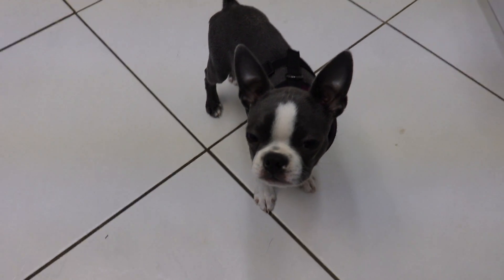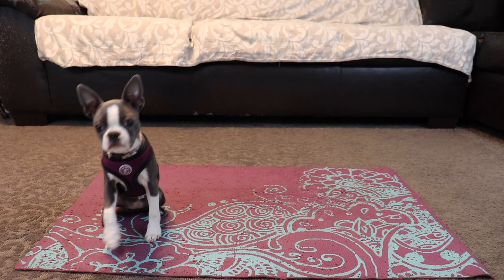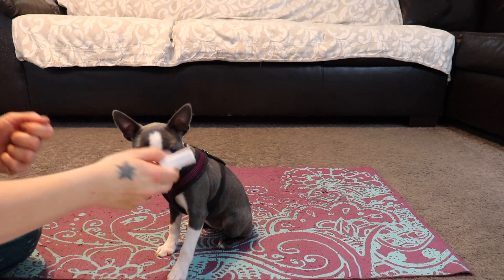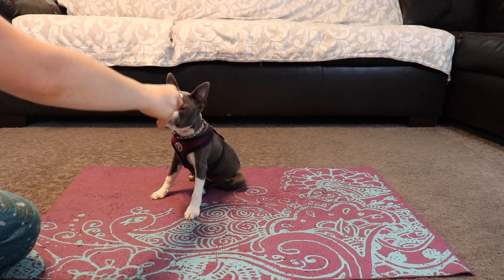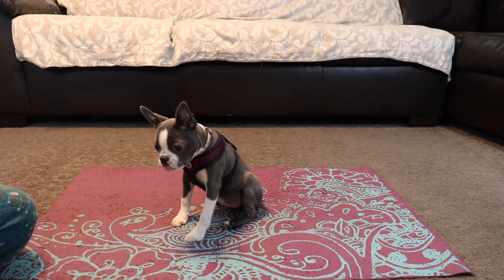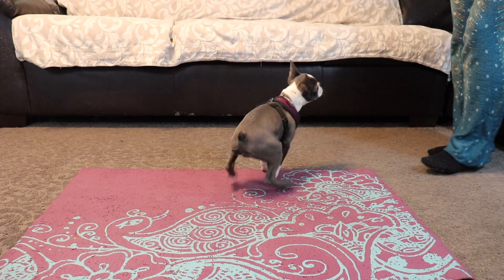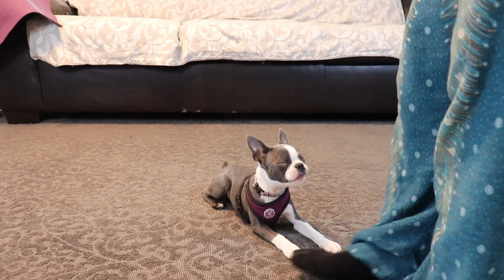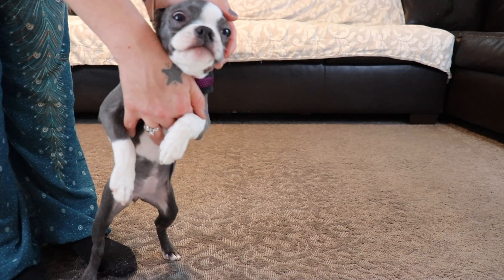Introducing our new puppy to clicker training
Follow the whole pack on Social Media!

Introducing our new puppy Lila to clicker training. Clicker training isn't' something I've done before so I thought I'd give it a shot with Lila and see how it works out. Suggestions more than welcome.